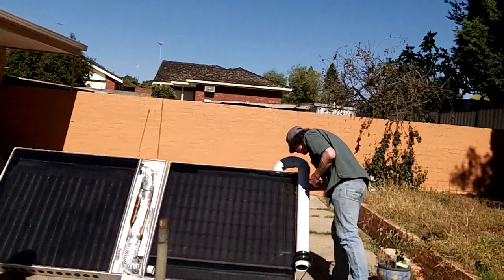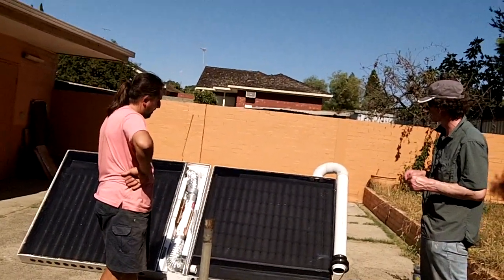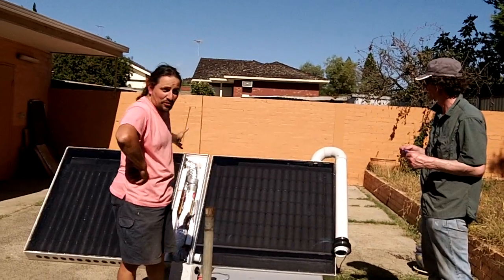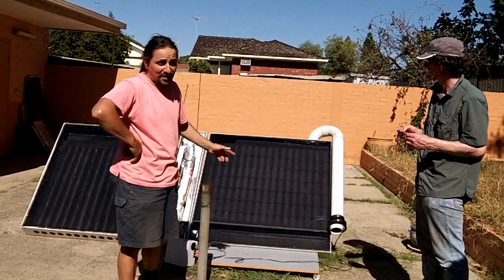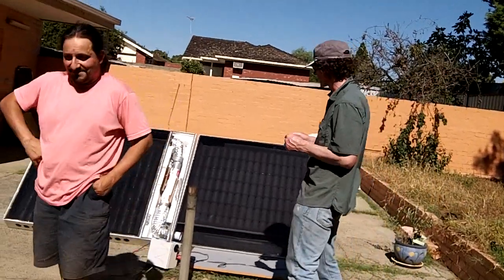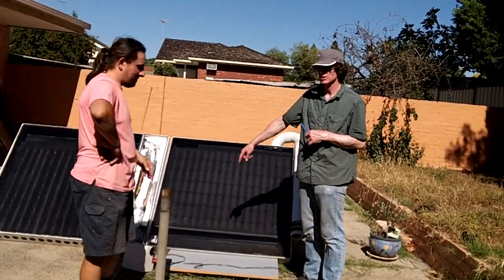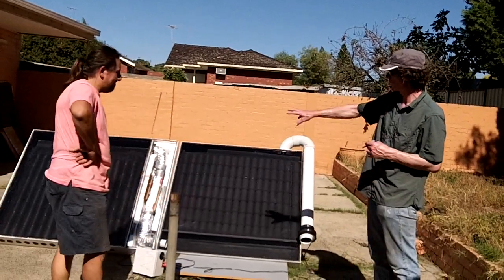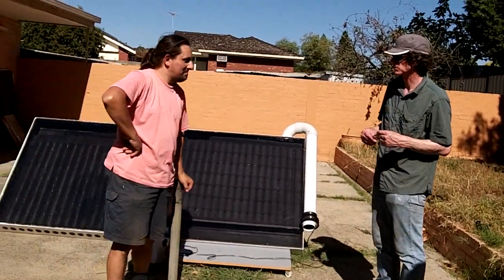Tesing Different Solar Heaters Part 4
What would happen if you connected two solar heaters together in series, with the output of one feeding into the input of another? We done this and came up with some interesting results.

We connect the output of the unit 1 to the input of the unit 2 and measured the output temperature of unit 2. We found some interesting results. The output of the unit 2 was actually lower than the unit 1. So the air had actually cooled down in unit 2, very strange.

We should have realized that something was wrong but we didn't both drew the wrong conclusions.

Later I found the tape holding the ducting to the output tube of unit 1 had lifted. This meant that not much air from unit 1 was going into unit 2. Unit 2 was sucking in fresh air and some air from unit 1 so the temperature rise was only slight.

So this "test" was nearly a total fail. I'm posting this video though to generate some discussion about the idea of connecting Solar Heaters together.